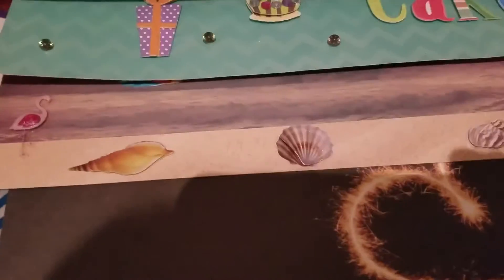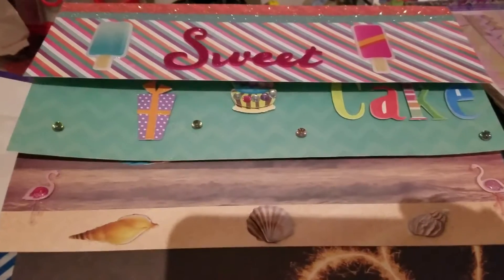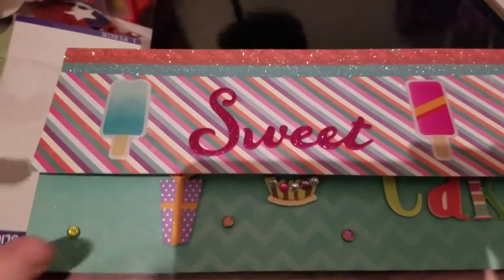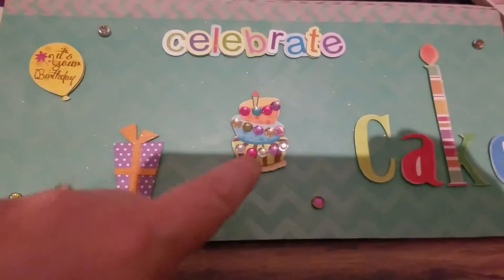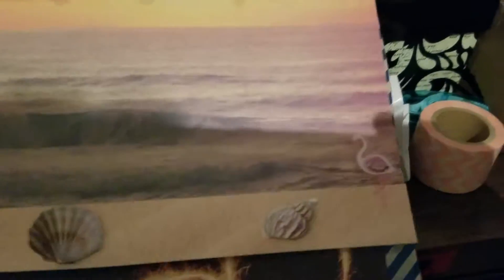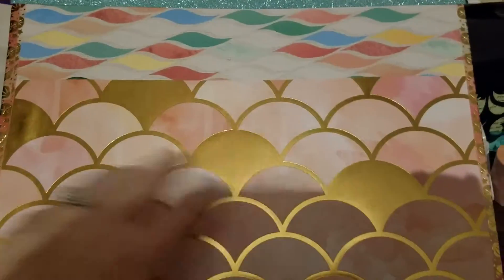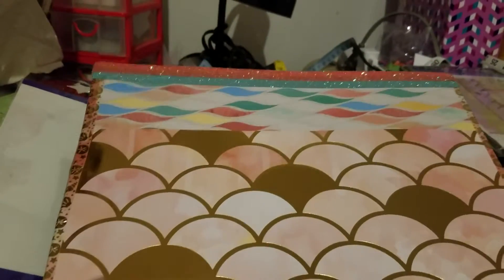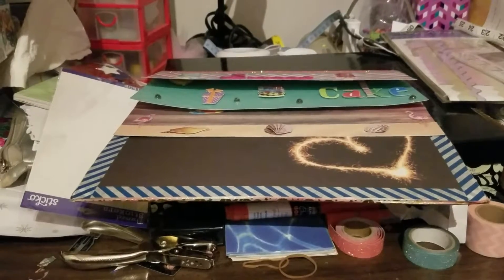Project Share for It's A Deal Bday Challenge (Pre-Recorded)